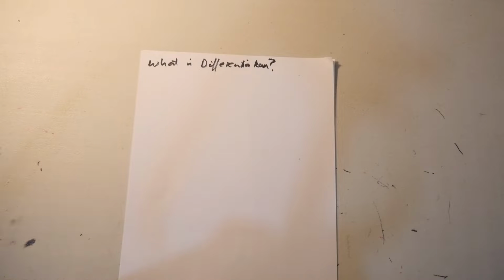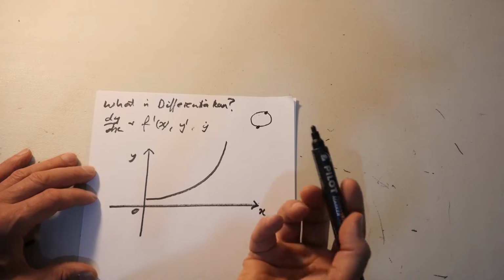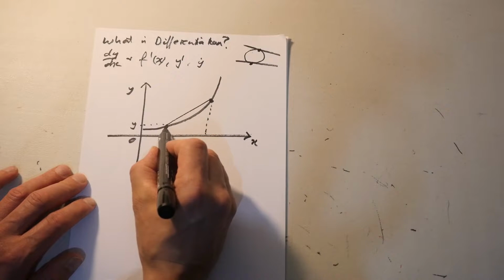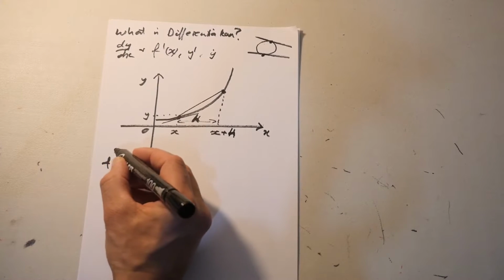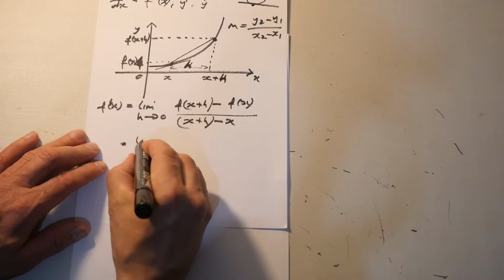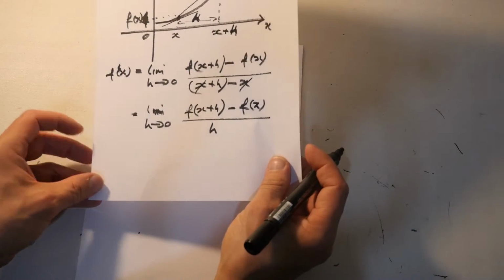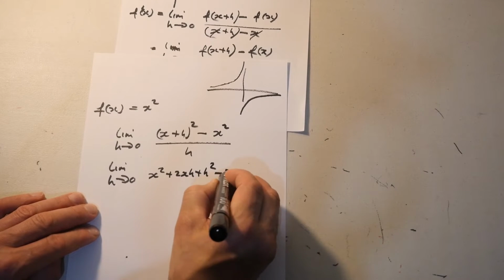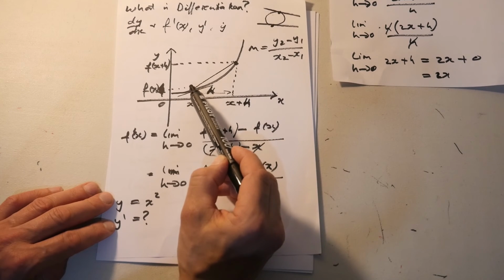What is Calculus? Differentiation theory explained.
Sorry for inconvenience.  I found an error in the first video.  So the error is now removed..

If you are interested,  see The Bumbling Biochemist videos.  They are good.